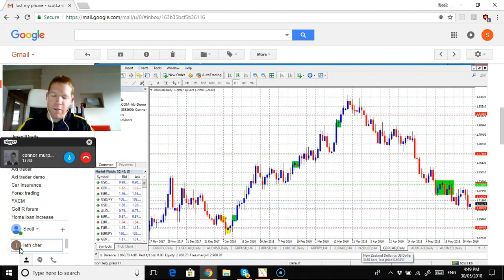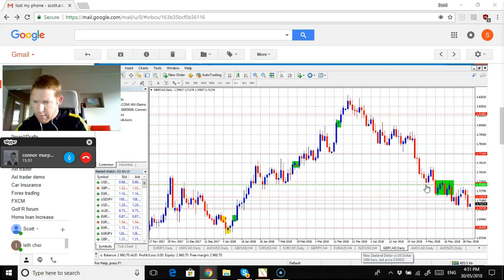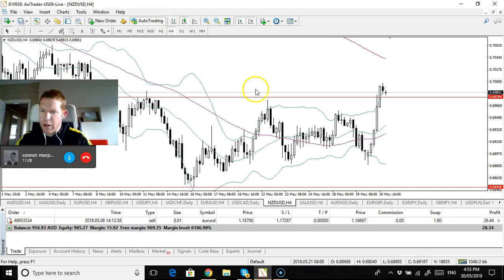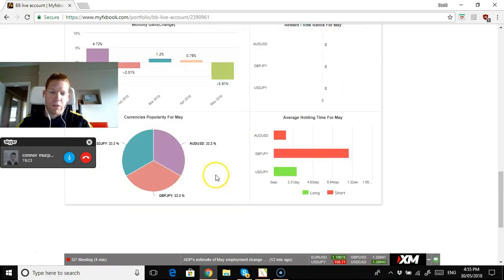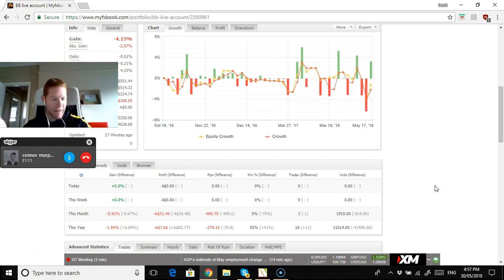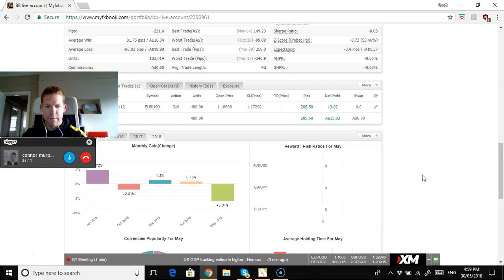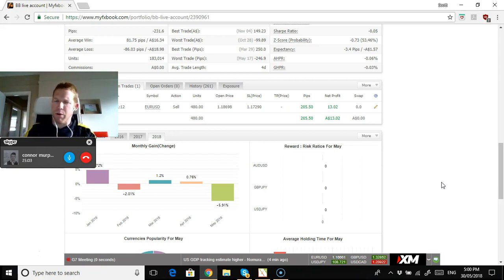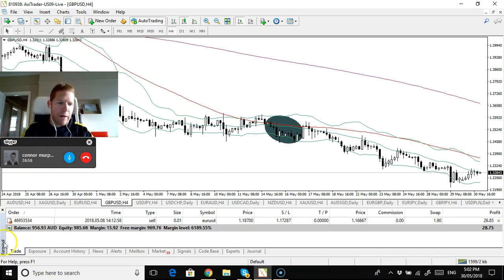Trade talk: pippin ain't easy #66 *DEALING WITH A LOSING MONTH*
Here is the link to Connor's Forex channel: which features how to establish support and resistance zones and how to trade engulfing candle sticks

Happy trading :).